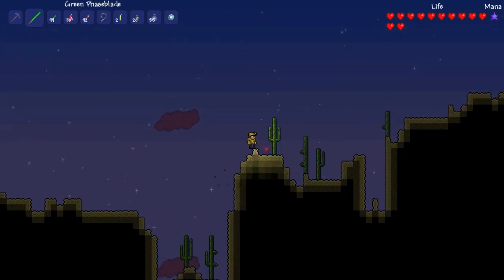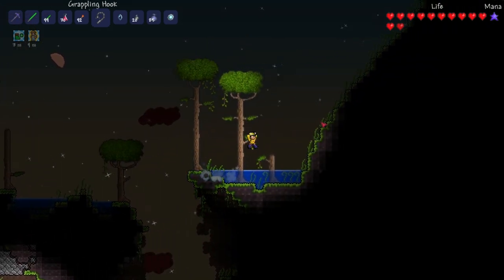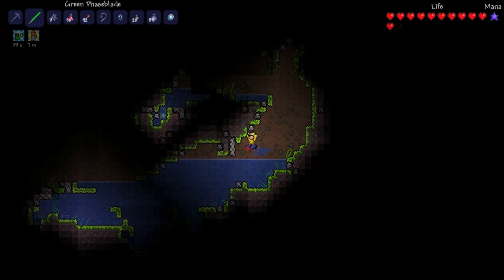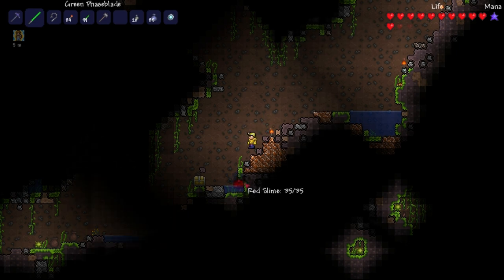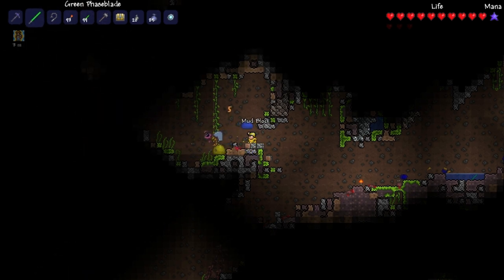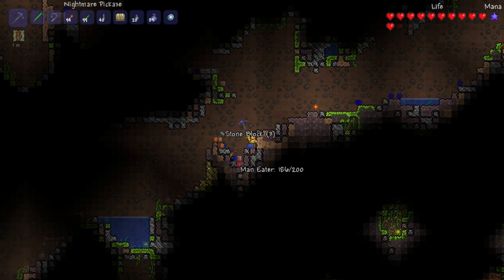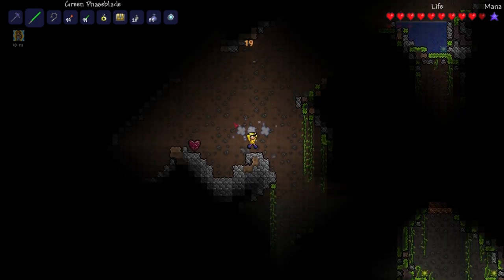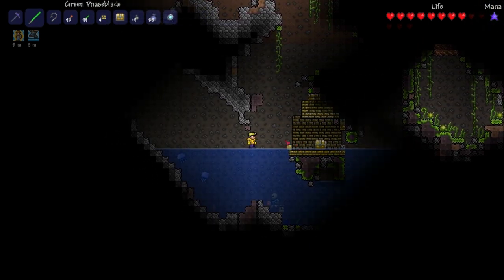Let's Play: Terraria! Season 2, Episode 4 - Drop the Hammer?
Hi guys! I'm off to explore another part of the new world! *Spoiler* I do something dumb ... not that this is the first time ...

Be sure to check out the rest of djpretzel's work - it's really really good!